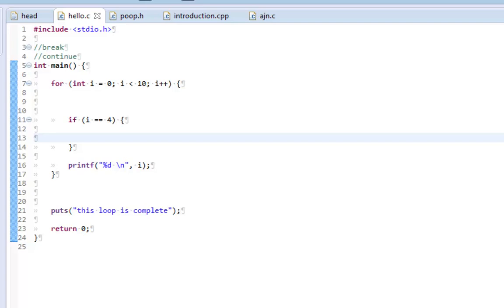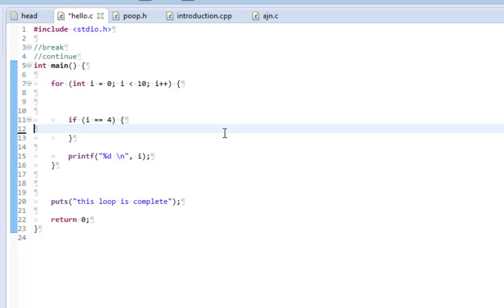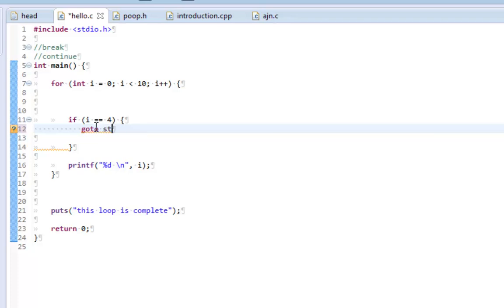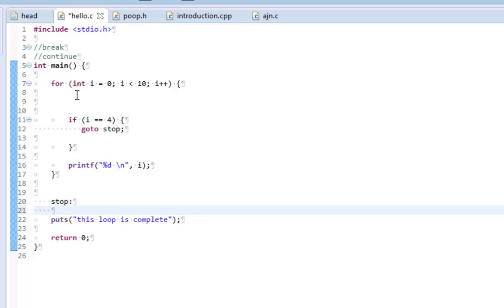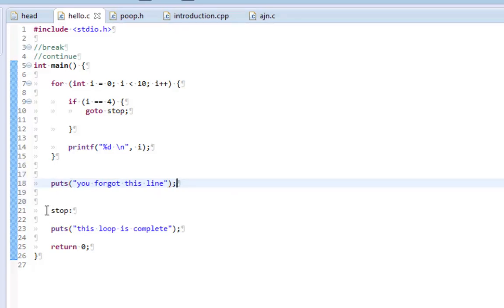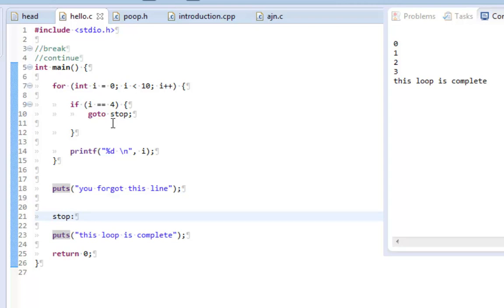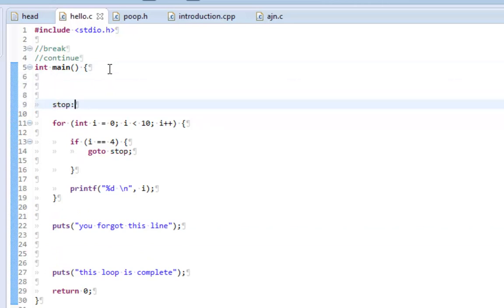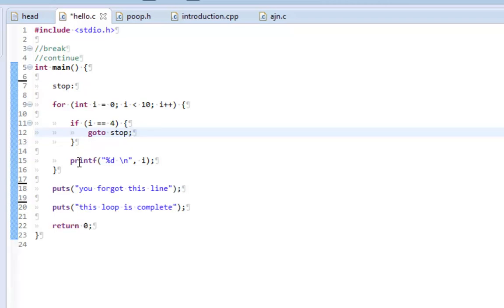C-20 goto statement (DANGEROUS)!!!